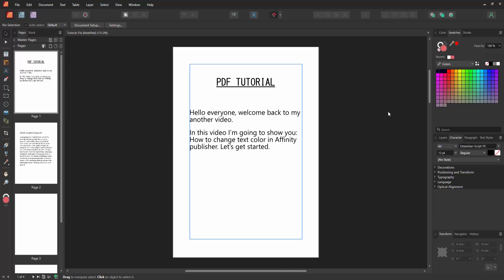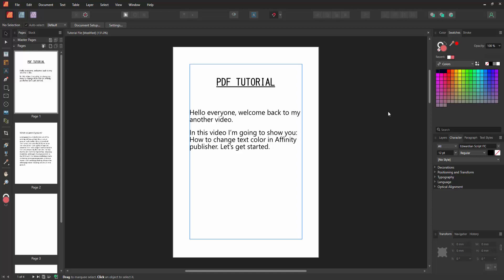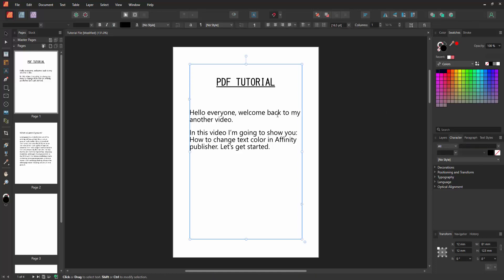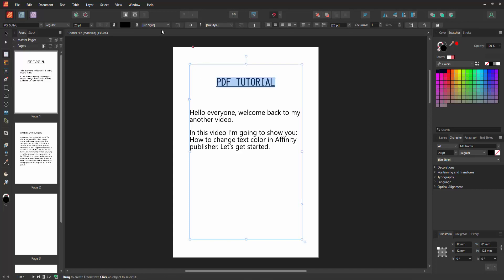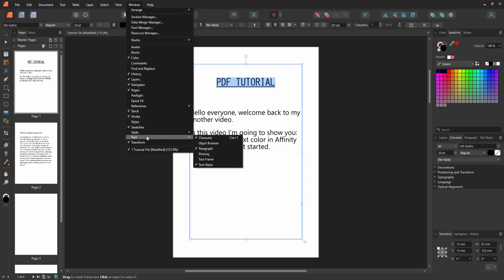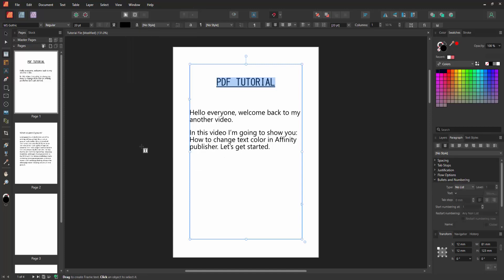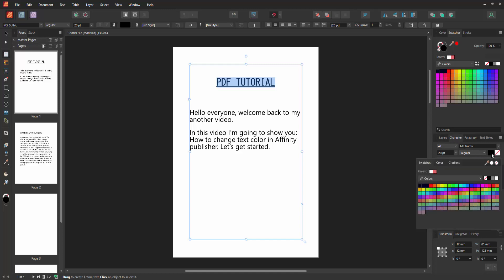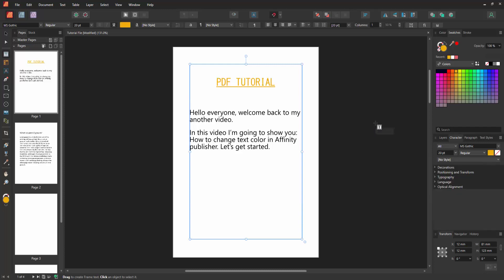How to change text color in Affinity publisher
Assalamu Walaikum,
In this video I will show you, How to change text color in Affinity publisher.  Let's get started.